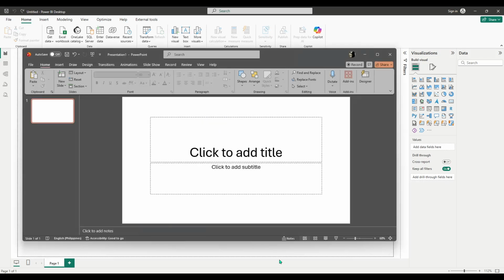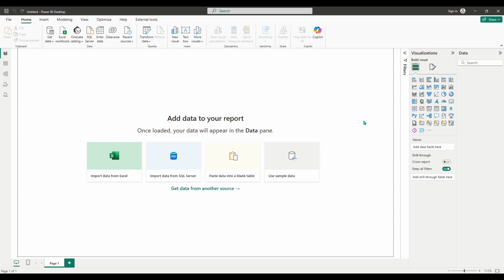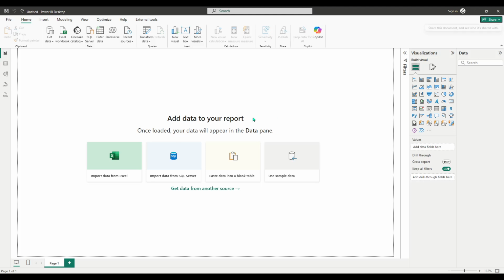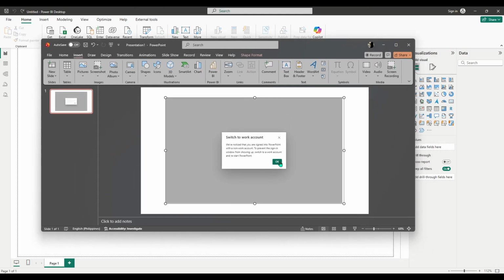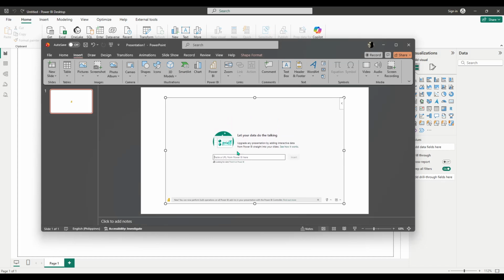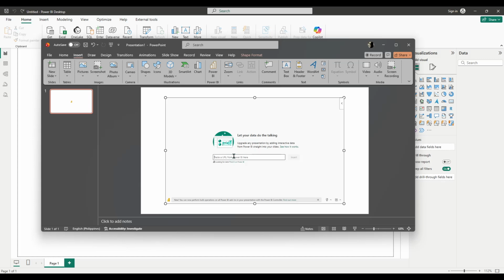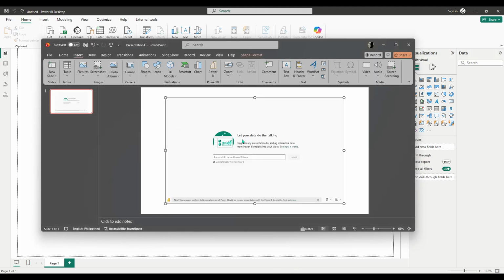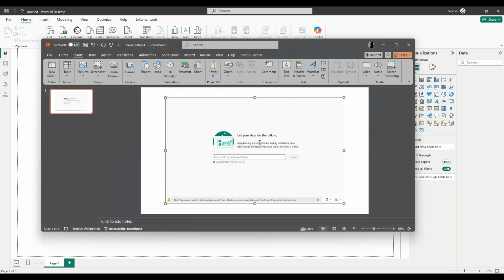How to Import Power BI Reports into PowerPoint (2025 Step-by-Step Tutorial for Beginners)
Learn how to import Power BI reports into PowerPoint step by step! In this 2025 tutorial, I’ll show you how to use the Power BI Add-in for PowerPoint, embed live interactive reports, choose specific pages, refresh visuals, and present your dashboards directly in slides. Perfect for beginners who want powerful data storytelling inside PowerPoint.

how to import power bi reports into powerpoint 2025, power bi to powerpoint tutorial beginners, embed live power bi report in powerpoint, power bi add in powerpoint setup, present power bi dashboards in powerpoint, business intelligence data storytelling powerpoint, power bi slide integration 2025, import power bi visuals into ppt, interactive power bi in powerpoint, power bi report export to powerpoint tutorial